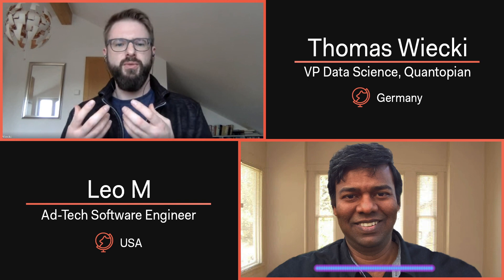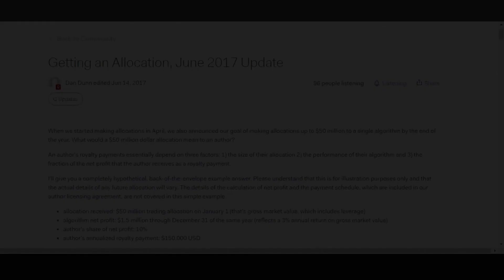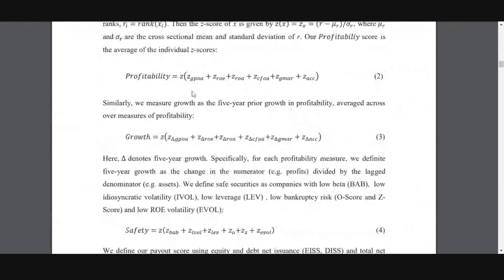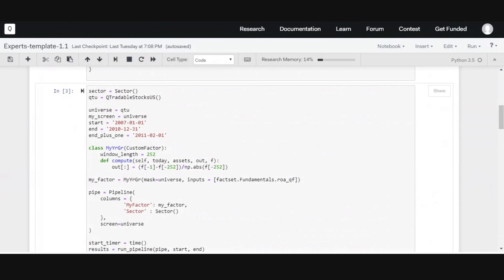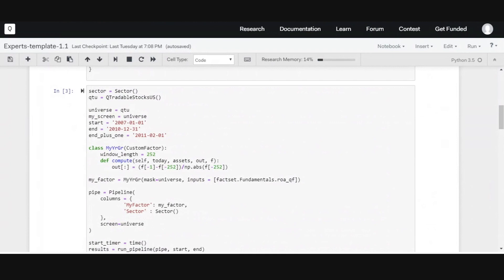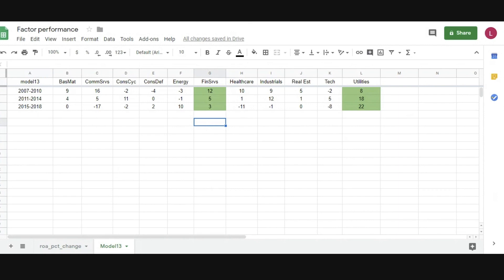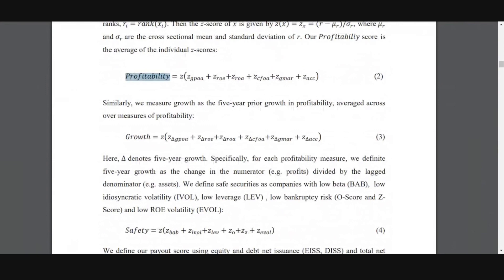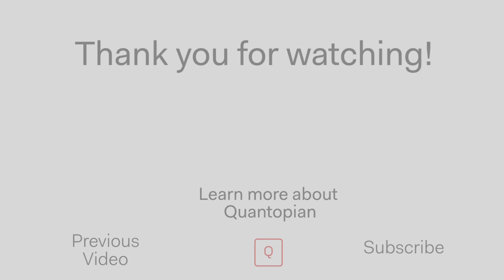Learn from the Experts Episode 3: Building Sector-Specific Factors with Leo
Interested in creating a challenge-ready algorithm after watching this video? Test out your skills and submit a tearsheet to our latest challenge

In this video, Quantopian community member Leo M walks through his algorithm creation process with Quantopian’s Dr. Thomas Wiecki. This video starts with a short interview about Leo’s background in the ad-tech space and continues with Leo walking through an example algorithm he created on Quantopian.

With a background in computer science and an affinity for mathematics and problem solving, Leo shows how he’s put his skills to use on the Quantopian platform. He also gives an explanation of the reasoning behind his decisions, allowing you to walk away with a better understanding of how financial algorithms work and a starting point for creating your own.